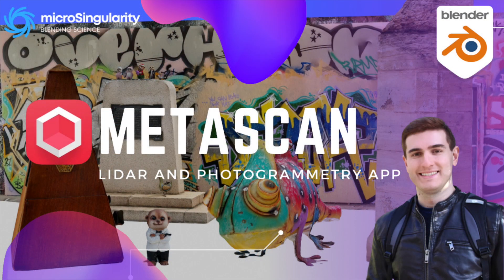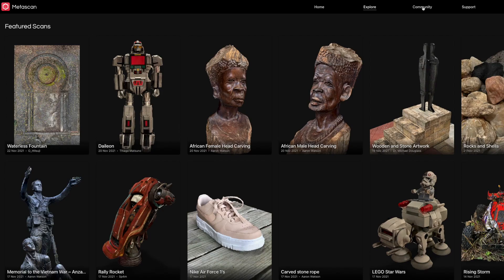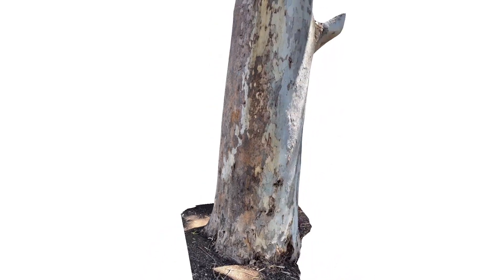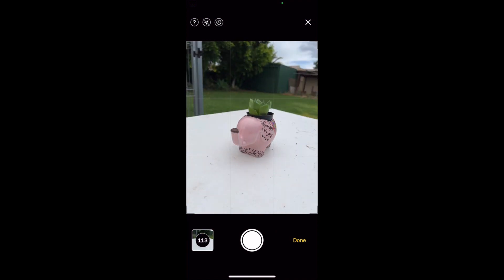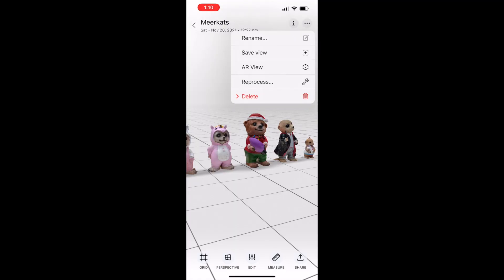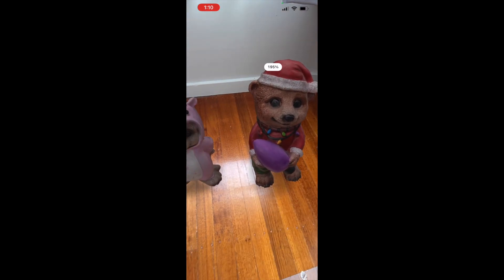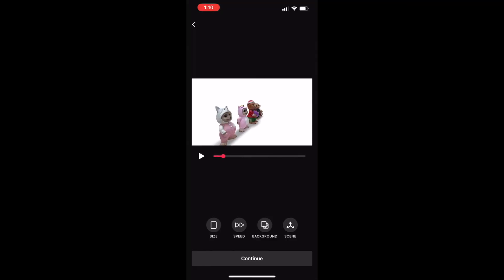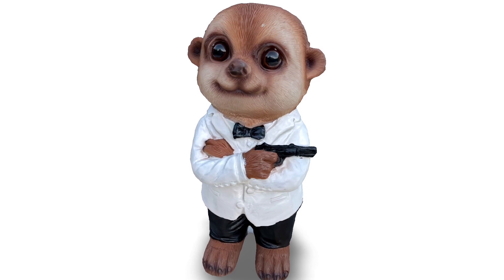3D Scanning with Metascan - Lidar and Photogrammetry on iPhone 13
Hi Everyone,

In this review of the Metascan app for iPhone and iPad, I hope to demonstrate why this is the best lidar scanning and photogrammetry app available on the apple store right now.

The LiDAR 3D Scanner produces the cleanest scans of rooms and spaces compared with other lidar apps I have tried. The photogrammetry app is based on the Apple object capture API and produces very high quality 3D models.